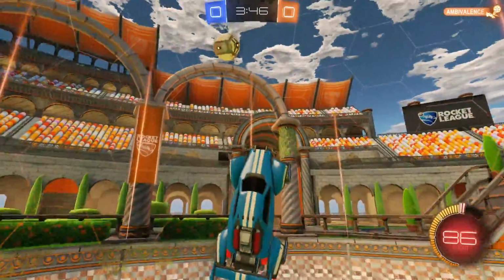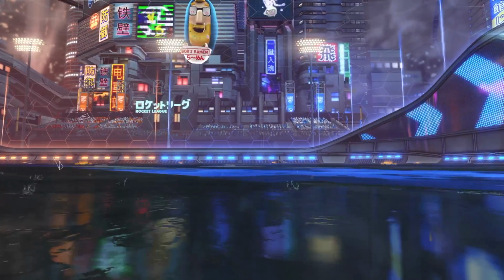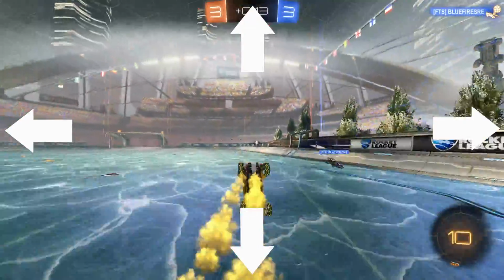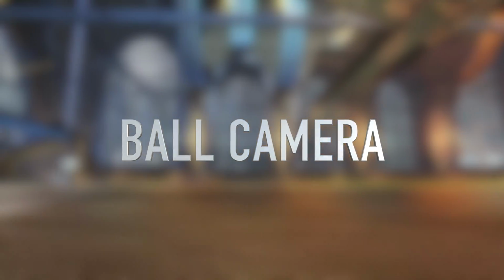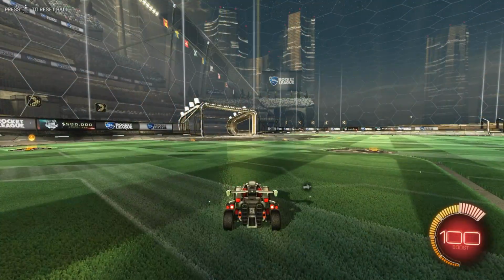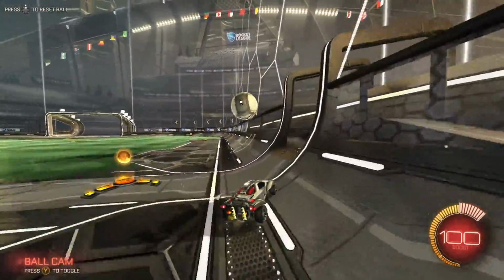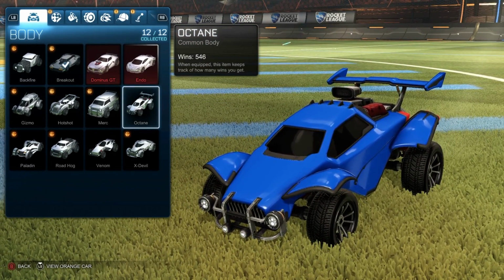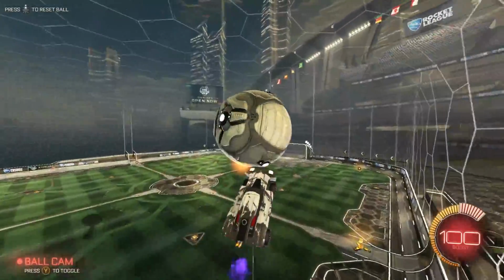[RL TUTORIALS] From Bronze to Champion in Rocket League: #1 Camera Settings, Ball Cam and Cars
Welcome to my new tutorial series - From Bronze to Champion in Rocket League. In this series I will give tips and tricks towards helping you become an amazing rocket league player.
This first video mainly focuses on new players.
Tips in this video: Ball camera, vehicle of choice, camera settings
Each episode will contain three more tips. They will progressively increase in complexity and difficulty. Next episode will be mechanics such as dodging!

► You’re free to use this song in any of your YouTube videos, but you must include the following information and artist credits in your video description (Copy & Paste):

Track Name: "On My Way"